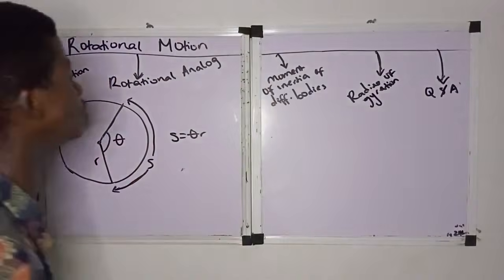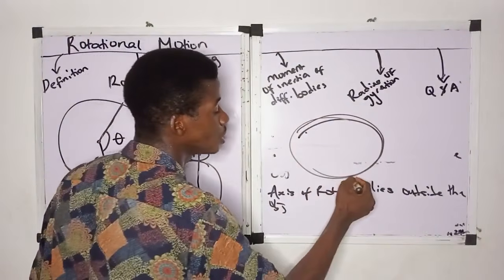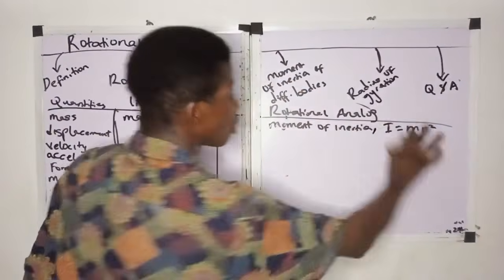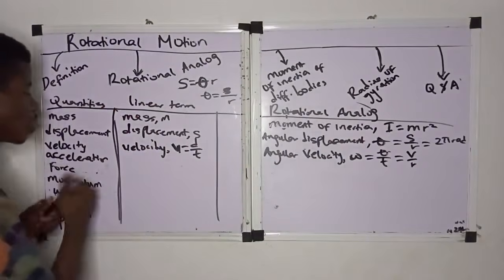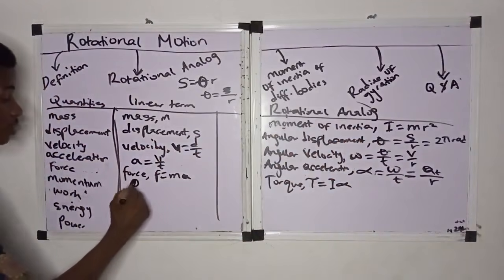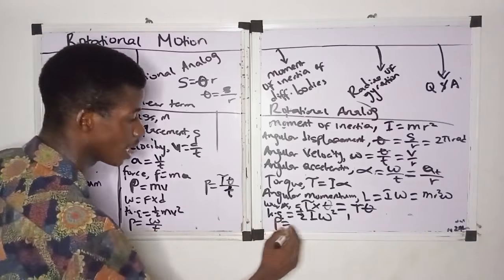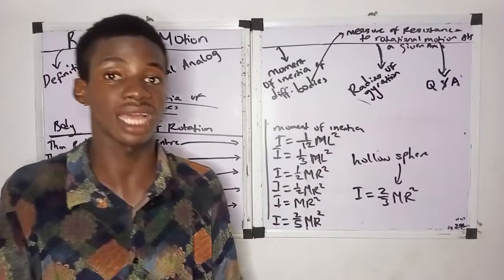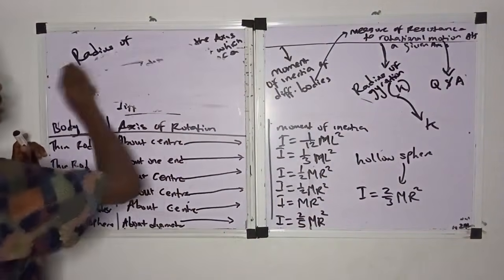PHY101 Rotational Motion Explained | Moment of Inertia, Rotational Analog & Key Concepts Made Easy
This video lesson is designed to help  students understand rotational dynamics in a simple and clear way.

Topics covered in this lesson include:
• Rotational Motion
• Moment of Inertia
• Rotational Analog in Rotational Motion
• Relationship between Linear Motion and Rotational Motion

00:00 introduction
00:44 Definition and difference between rotational and circular motion
07:29 Rotational Analog
25:11 moment of inertia of different bodies
28:58 Radius of gyration